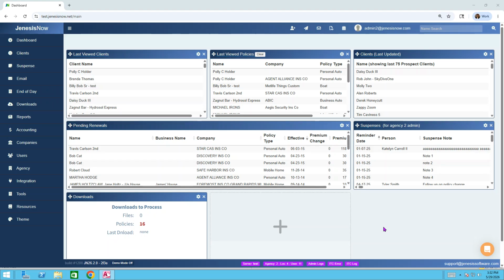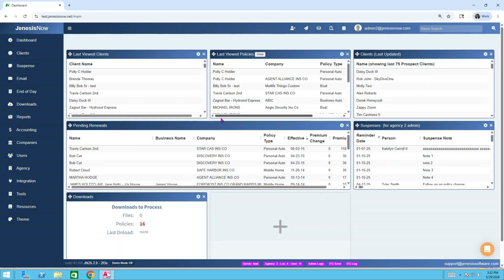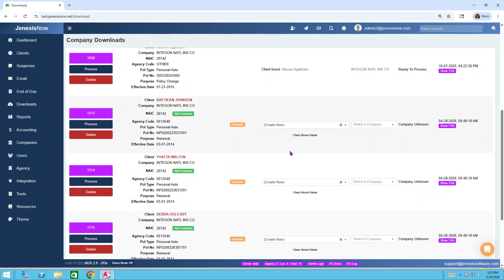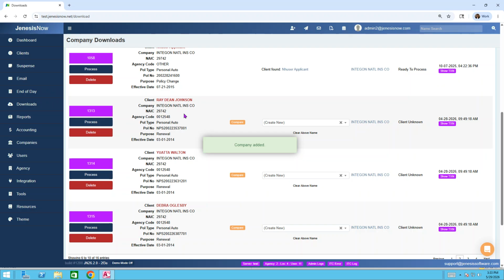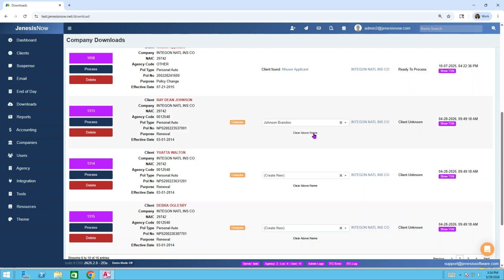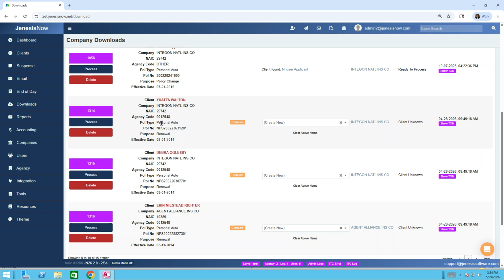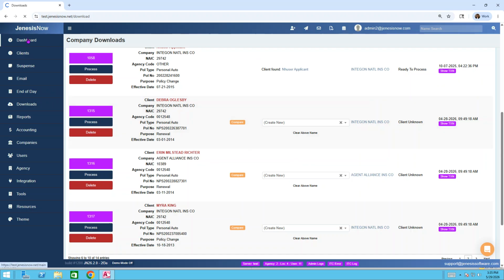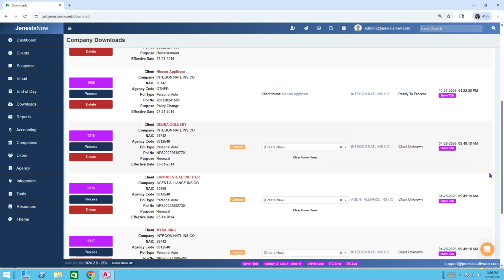JenesisNow - Download Processing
Download Processing within JenesisNow

Jenesis insurance software for agents was thoughtfully designed to help insurance agents better serve clients while growing their agency. This video shows you how to process downloads within JenesisNow. We're so happy to announce that this affordable insurance agency management system from jenesissoftware.com is constantly improving!

To add the Downloads card to your dashboard, click the Plus Sign on your dashboard and select the Downloads card to add it. Once added, you’ll be able to see at a glance each morning whether you have downloads to process. If red numbers appear in the Downloads card, click on the card to be taken to the downloads that require your attention. Downloads displayed at the top of the screen are processed correctly and do not require action. Any downloads listed at the bottom need to be reviewed and processed.

When reviewing your downloads, a name displayed in blue on the right-hand side that matches the name on the left indicates that the download is already being processed and no further action is needed. You’re looking for downloads that don’t have a matching name on the right-hand side or that are not displayed in blue.

If a download shows no name or displays Add a Company, this means the company that sent the download has not been linked in your system. Click Add a Company to connect it. Once the company has been added, you’ll need to direct the system where to assign the policy. Begin by searching for the client's name in the available search field to determine if they already exist in your system. Try searching by both first and last name to account for any variations in how the name may have been entered. If the client is not found, clear the search field and click Process to instruct the system to create a new client profile and import their policy information automatically.